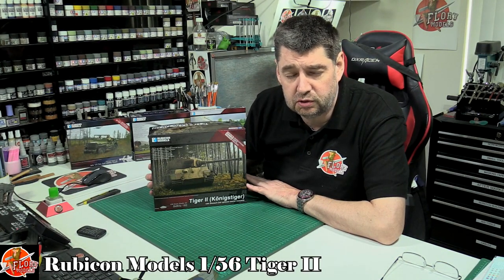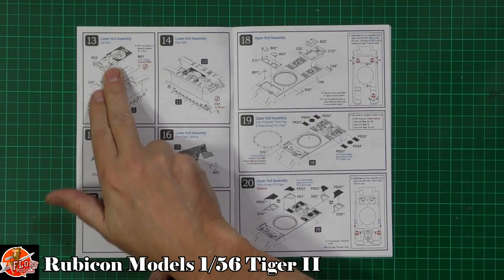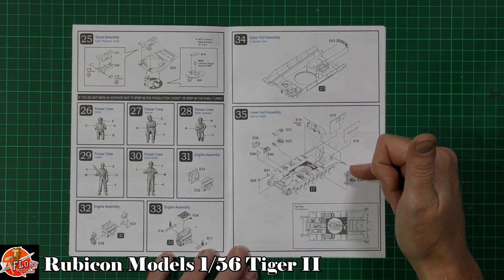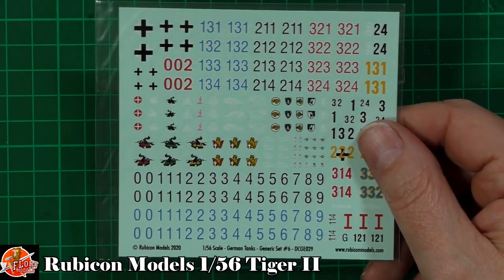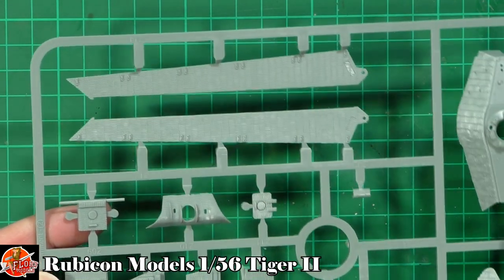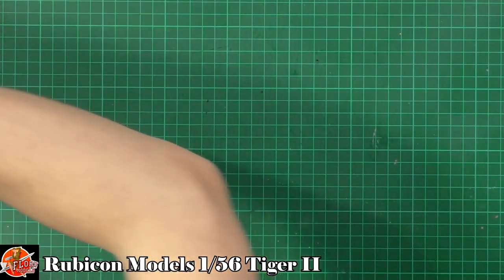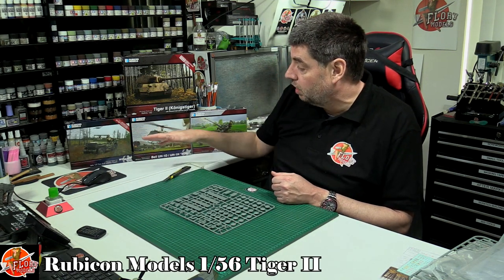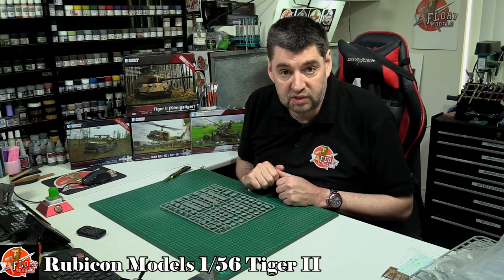Rubicon Models 1/56 Tiger II Review